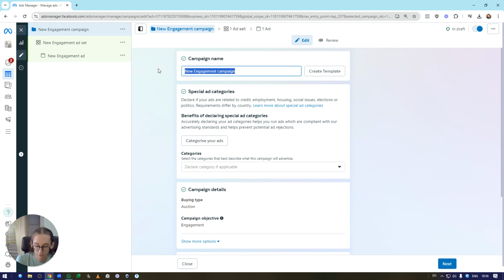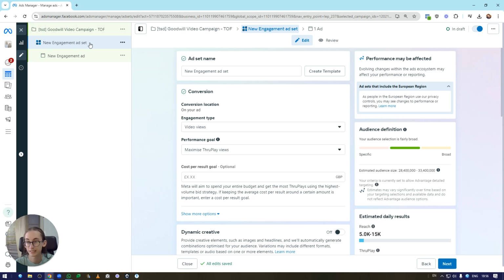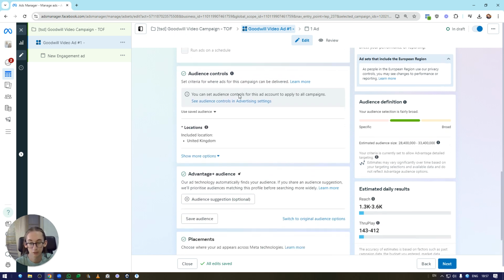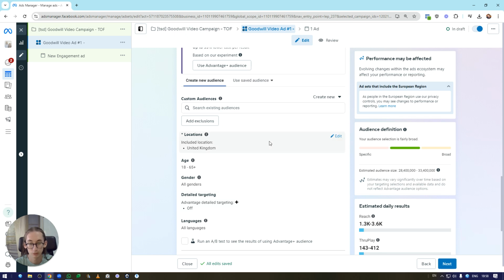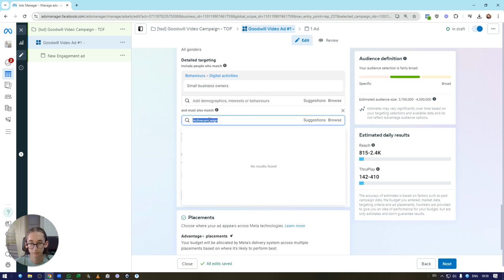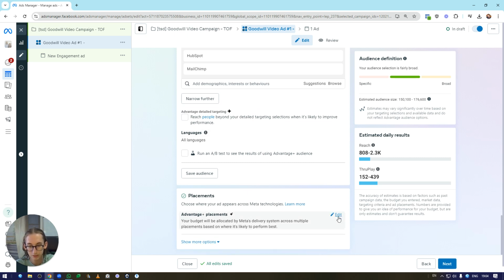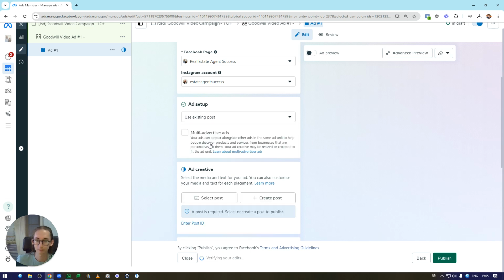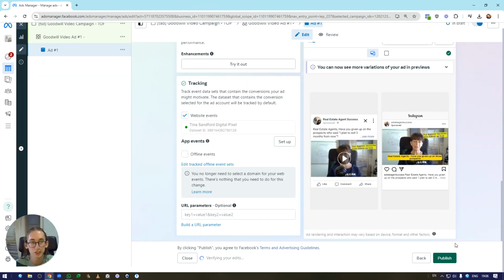Watch our process day 4